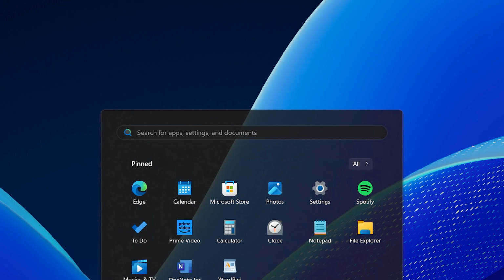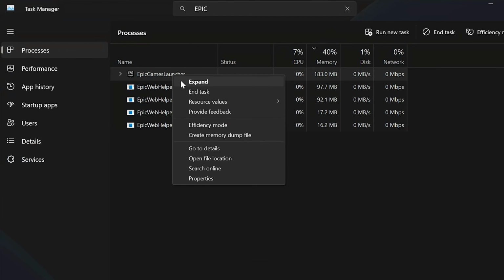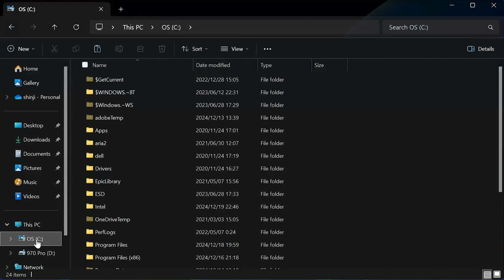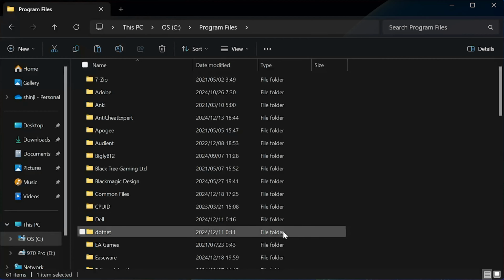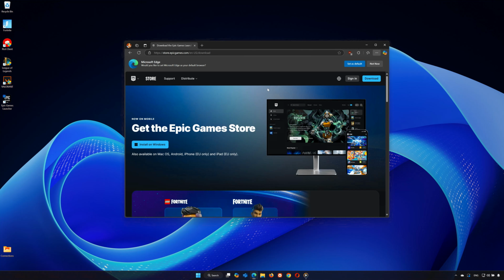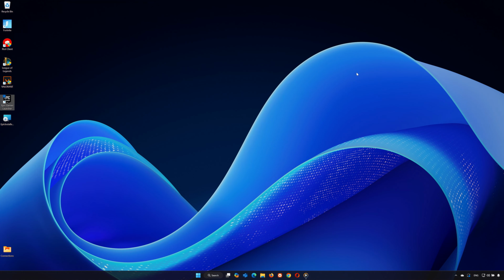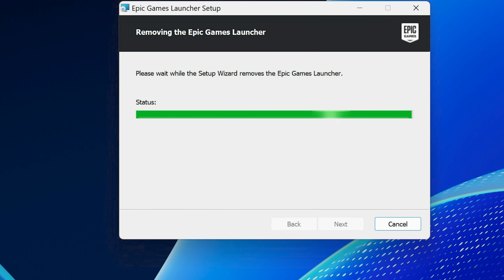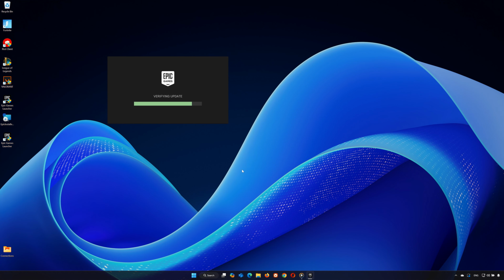Epic Games Launcher Setup Wizard Ended Prematurely FIX - NEW 2026🎮✅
Are you struggling with the error message "Setup Wizard Ended Prematurely" while installing the Epic Games Launcher? Don't worry, we’ve got a step-by-step guide to fix this issue quickly!  Follow along and get your Epic Games Launcher up and running in no time.

 In This Video:

Understand why the error occurs.
Learn effective troubleshooting methods.
Get your Epic Games Launcher installed successfully!
Let’s dive in and resolve this issue so you can get back to gaming! 🎮